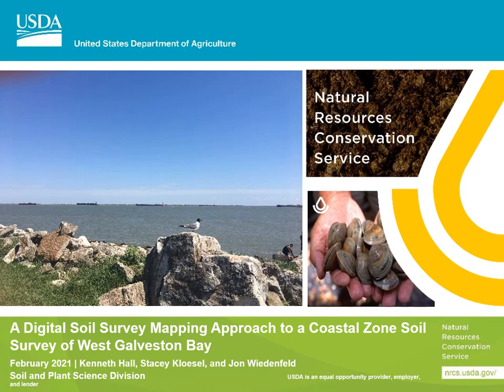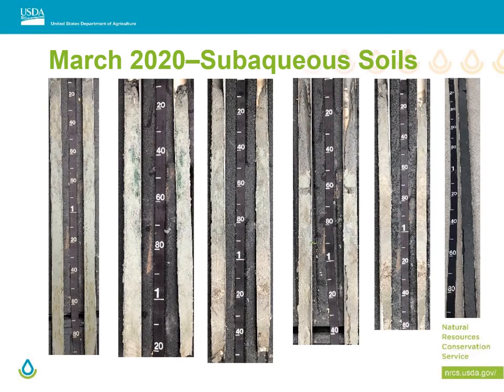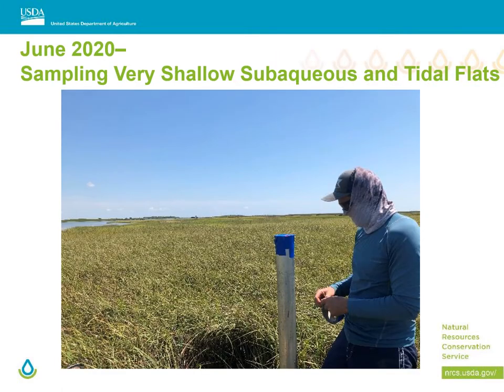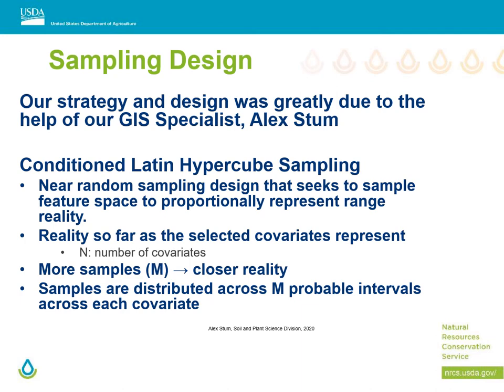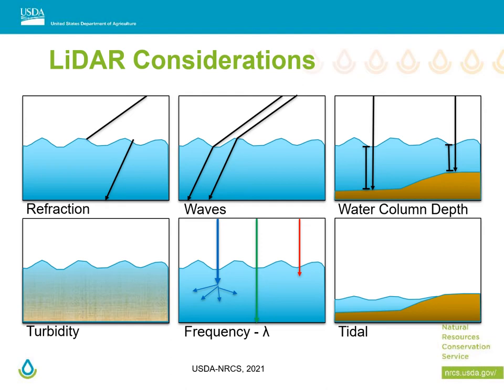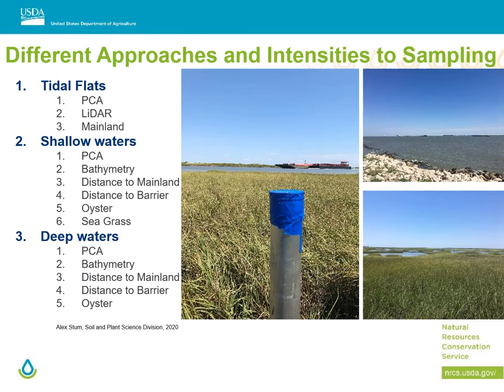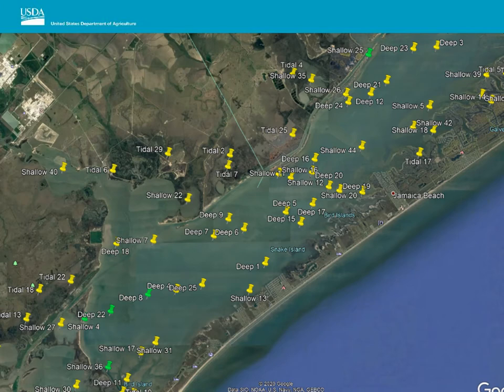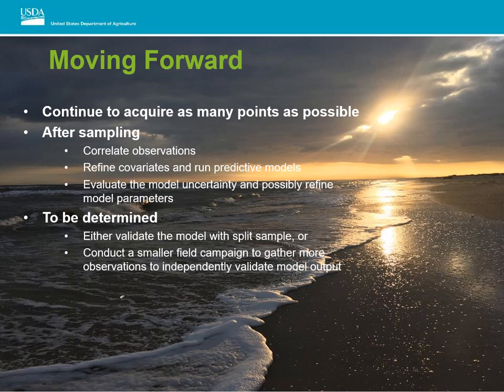A Digital Soil Survey Mapping Approach to a Coastal Zone Soil Survey of West Galveston Bay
Kenneth Hall, USDA-NRCS, South Central Soil Survey Region
2021 NCSS National Conference

Coastal Zone Soil Surveys are currently being used for habitat restoration projects along the East Coast and Gulf of Mexico. The Rosenberg, TX SSO has begun working on a Coastal Zone Soil Survey of West Galveston Bay, which includes Brazoria and Galveston Counties.

When we were designing a procedure for mapping this project, we knew we wanted to take a Digital Approach to Sample Design. This presentation covers some of the challenges we faced while choosing our sampling scheme including environmental factors, lack of relief, and the general makeup of our bay systems, as well as ongoing challenges with the covariates we are using.

The publication of an updated soil survey of the coastal zone for Brazoria and Galveston Counties will include technical data and updated maps, and soil interpretations related to marine land use practices will be provided. Some of the practices include oyster restoration, shoreline erosion control, seagrass restoration, boat moorings, and dredging. For subaerial areas, updated maps and soil map unit concepts will reflect a better understanding of daily and storm tides, wildlife habitat requirements, fresh versus salt water, and impacts by human habitation. Municipalities, aquaculture farmers, parks and wildlife managers, and conservation groups are using these updated maps in their planning process.